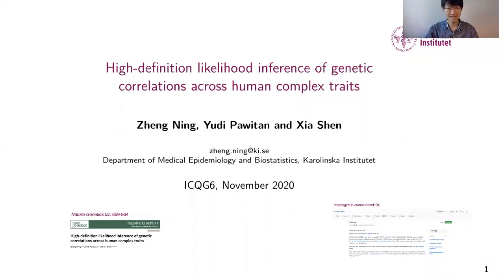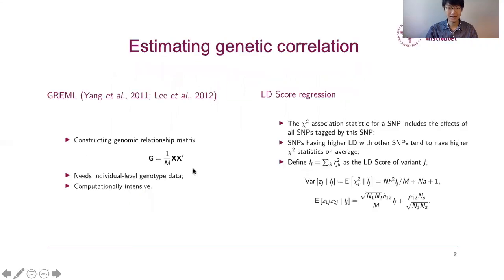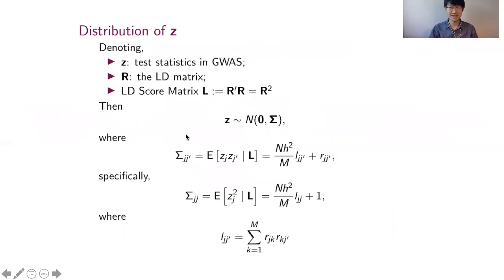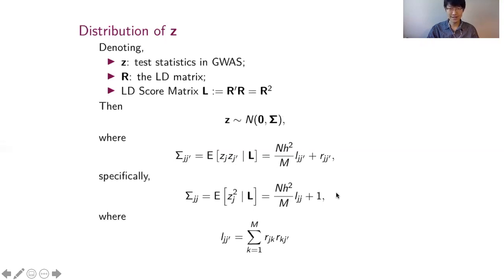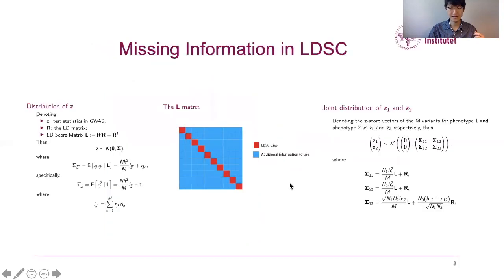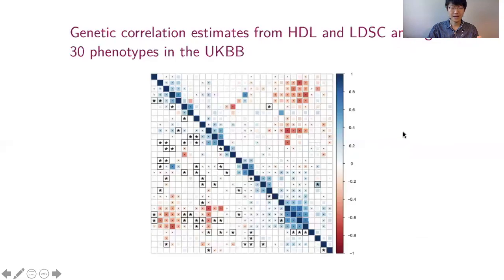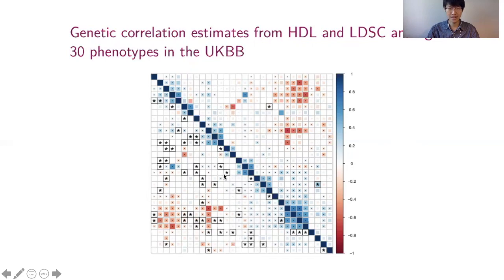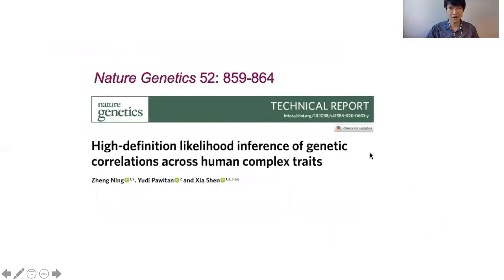HDL-ICQG6 2020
A short 5-min introduction for our HDL paper (Ning et al. 2020, Nature Genetics).

This video was selected to be played on the poster session of the 6th of International Conference of Quantitative Genetics (ICQG6) 2020.